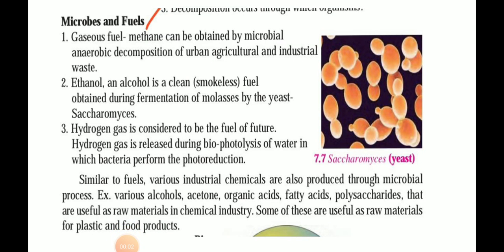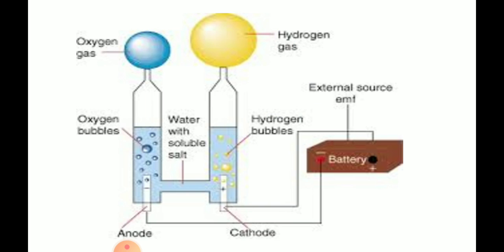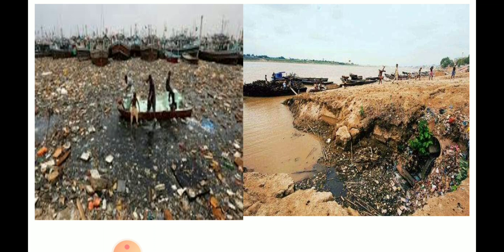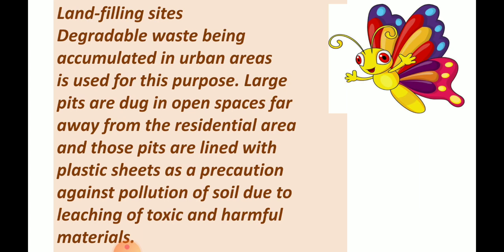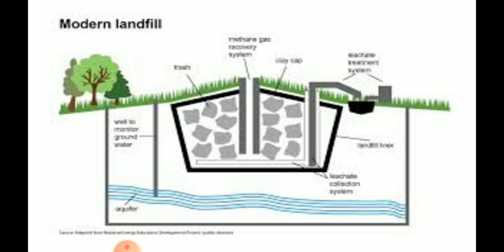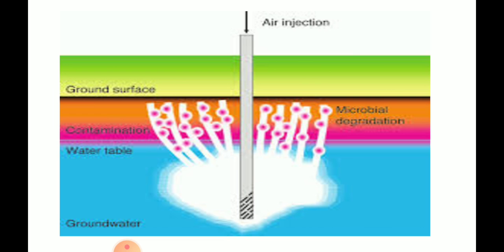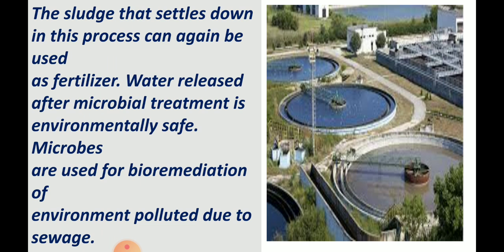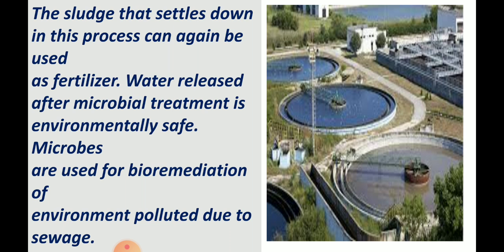Introduction to Microbiology. std 10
Video by Darshana Sawant. explanation of microbial pollution control std10 science 2#Introduction to microbiology microbial pollution control.